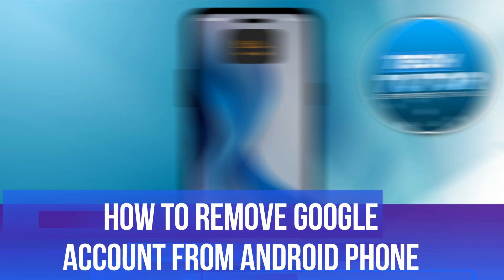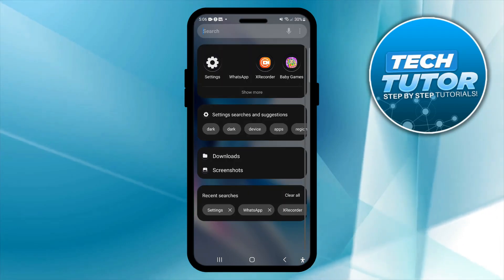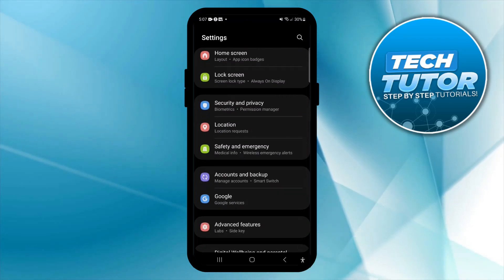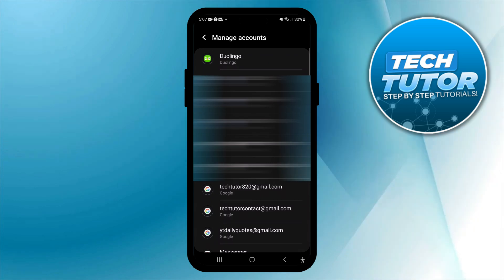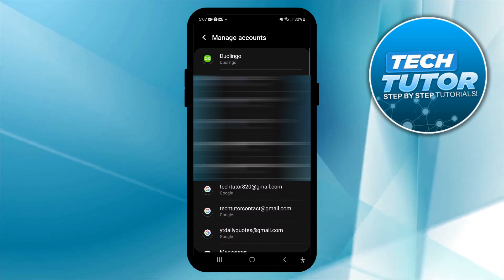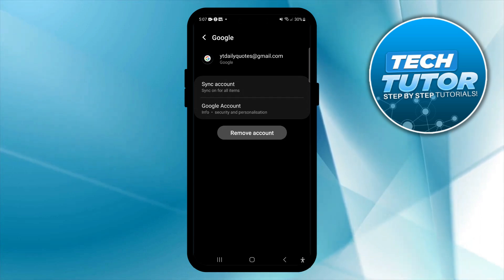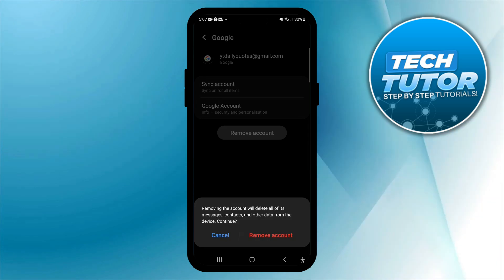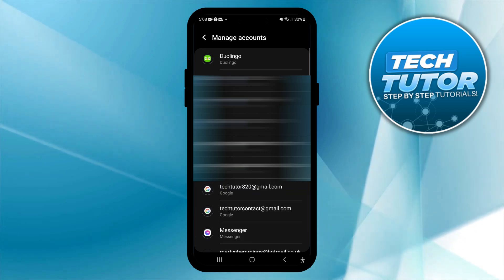How To Remove Google Account From Android Phone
In this video, we’ll show you how to easily remove a Google account from your Android phone. Whether you’re switching to a new account, troubleshooting issues, or preparing your device for a new user, our step-by-step guide will walk you through the entire process. We’ll cover important tips on backing up your data and address common problems you might encounter along the way. Join us to learn how to manage your Google accounts effectively and keep your device running smoothly!

 ✨Recommended VPN: ✨

Thanks!